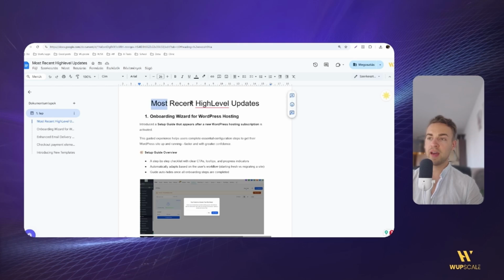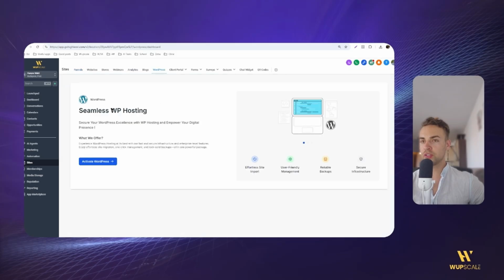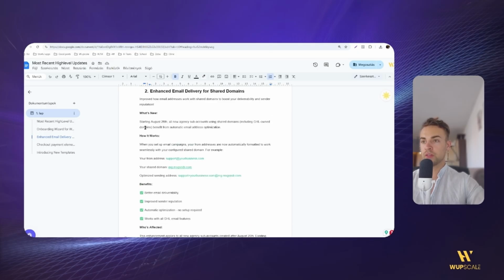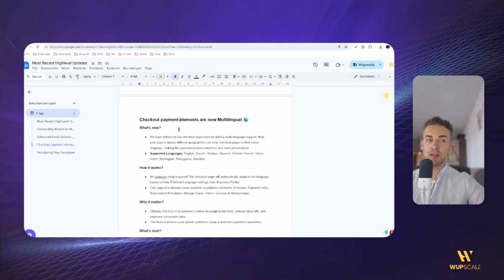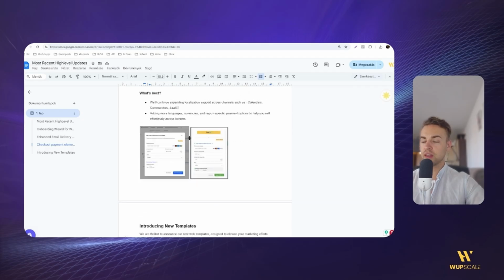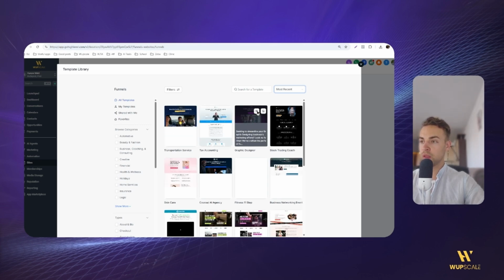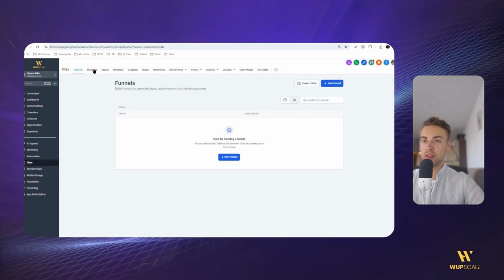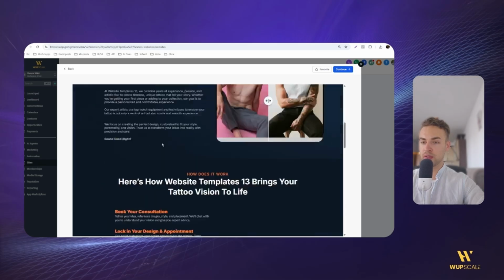What's NEW in HighLevel | Updates for 2025!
👉 Access my Free Group with over 400 members and start your Meta ads journey with Highlevel

🚀 HighLevel Weekly Updates (2025 W35) 🚀

In this video, we cover the latest GoHighLevel updates for 2025 (Week 35) including:
✅ WordPress Hosting Onboarding Wizard – step-by-step setup for new sub-accounts & agency accounts
✅ Enhanced Email Deliverability – automatic optimization for shared domains so your campaigns land in the primary inbox (not spam or promotions!)
✅ Multi-Language Checkout Support – German, Spanish, French, Italian, Portuguese, Swedish & more coming soon
✅ New Funnel, Website & Webinar Templates – fresh designs for restaurants, bars, medical, automotive, graphic designers & more
✅ Agency Monetization Tips – how to use HighLevel templates to resell services or create sticky recurring revenue

HighLevel continues to roll out daily product updates that help agencies, entrepreneurs, and marketers save time, improve client results, and scale their businesses.

👉 If you’re an agency owner, freelancer, or digital marketer using GoHighLevel, this channel brings you weekly updates, tutorials, and strategies to get the most out of the platform.

Timestamps:
0:00 – WordPress Hosting Onboarding Wizard
2:05 – Enhanced Email Deliverability (Aug 26 update)
3:55 – Multi-Language Checkout Support
5:10 – New Templates (Websites, Funnels, Webinars, Emails, Google Ads, Social Media)
9:44 – How to Use HighLevel Updates to Scale Your Agency